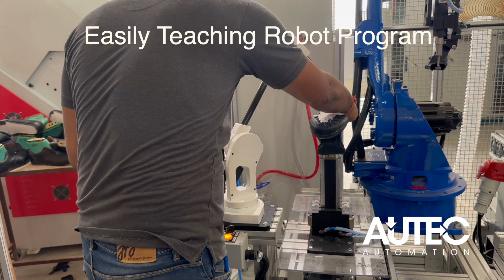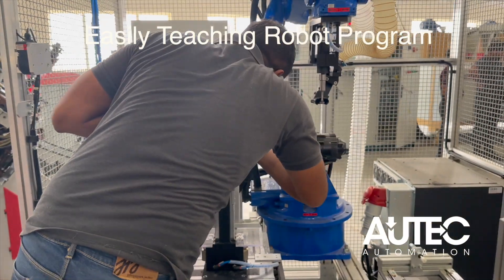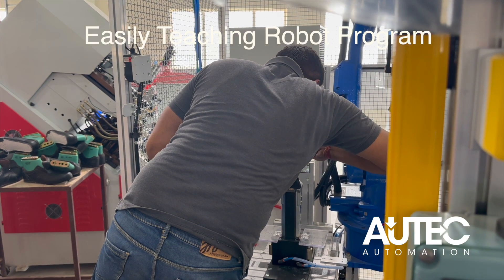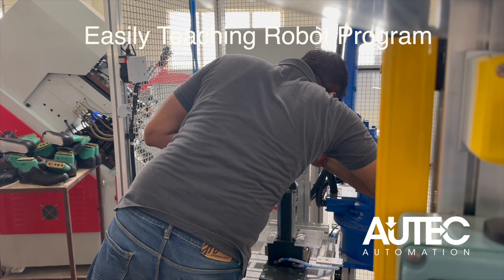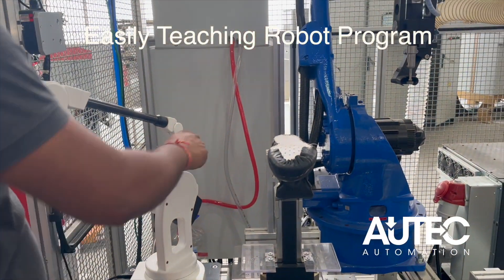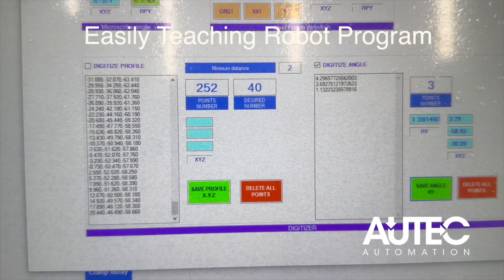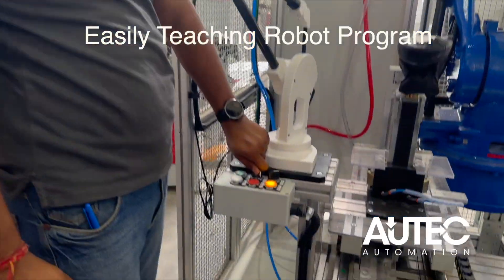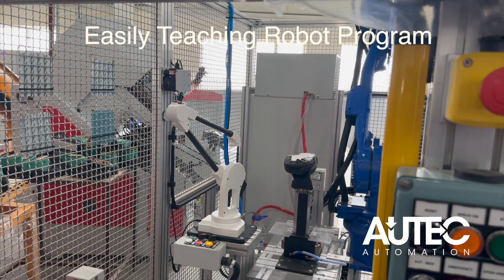AUTEC: Easily Teaching Robot Roughing Program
Very First day in Indian customer factory-

AUTEC di Geri Ing. Fabrizio & C. s.a.s.
Via Genova, 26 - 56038 Ponsacco (PI) – Italy